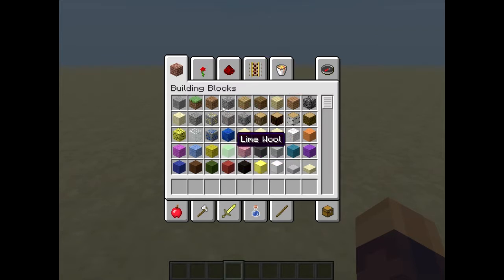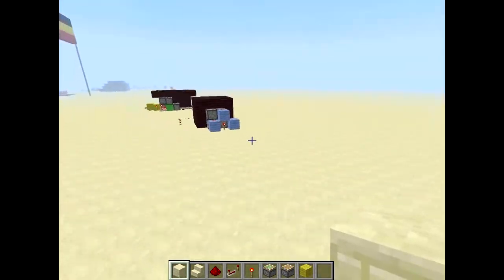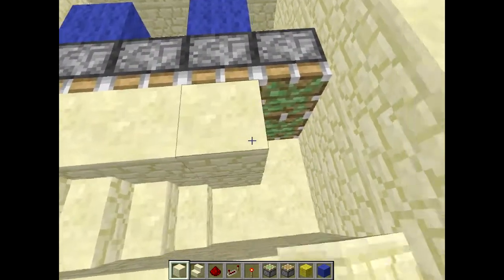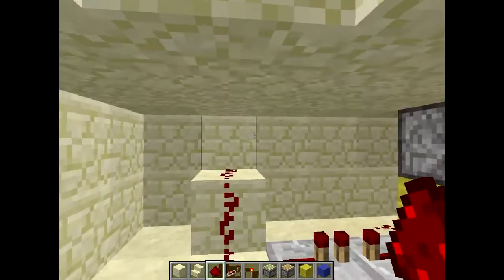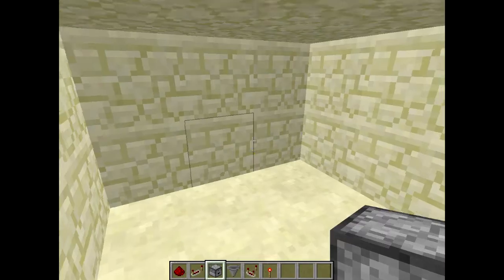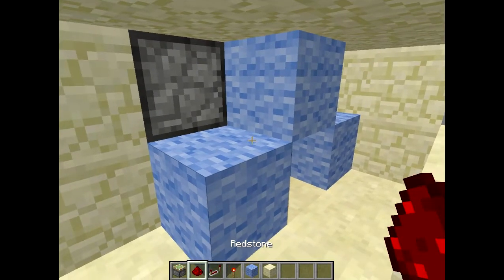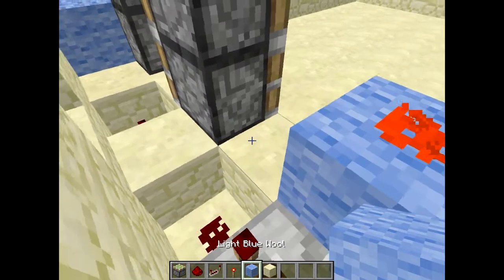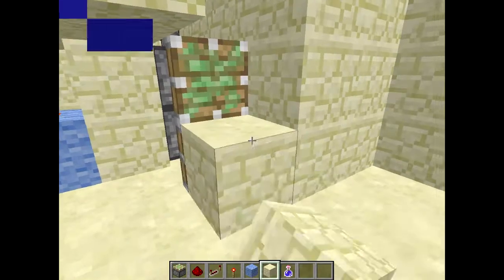Redstone Contraption Tutorials: Fallout Shelter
This tutorial was a little convoluted and I made some pretty bad mistakes when trying to do it, but I still feel I showed it well enough for you to understand what you're trying to do, while still making it painfully obvious that I'm bad at Minecraft.

Sharing will help me get more recognition, and the better I get known, the the more videos I'll be putting out.

All content is recorded on my computer. Pre-recorded content is processed with Fraps for the game and ArcSoft Webcam Companion for the facecam (when applicable). Streamcasts are recorded content from my uStream channel, which was streamed through ManyCam. I use Sony Vegas 11 for the production and rendering.